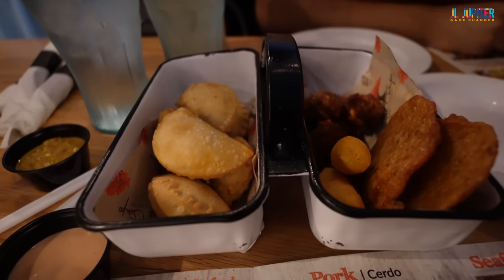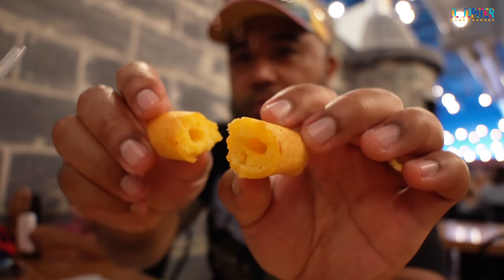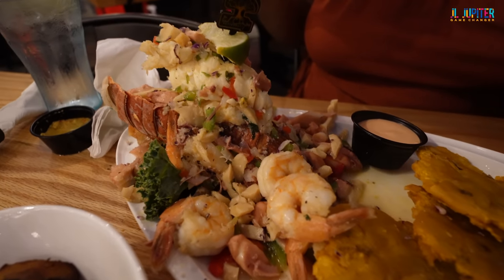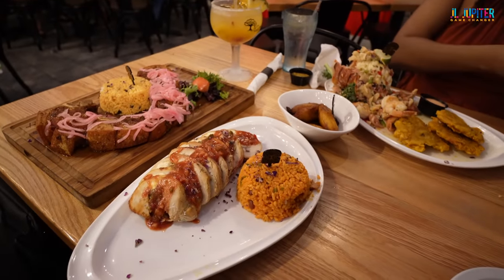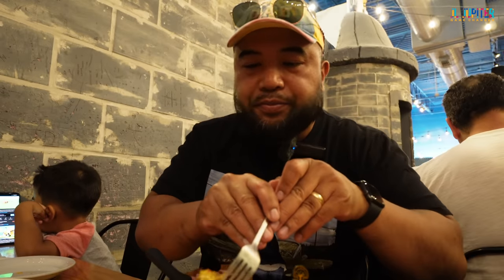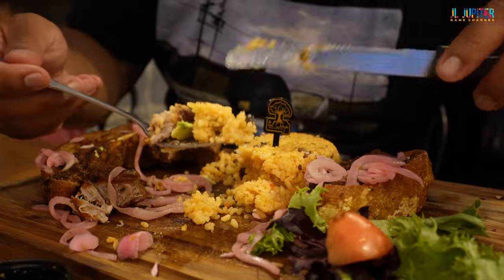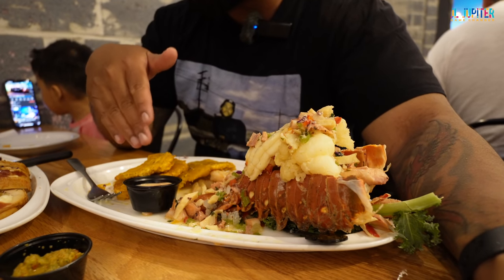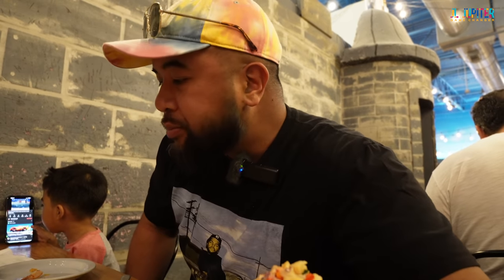Is this the #1 Puerto Rican Restaurant in Orlando, Fl? Pal Campo Restaurant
In this episode we take a family vacation to Disney Orlando, Florida. Pal Campo was near our hotel and the front desk worker highly suggested this place. Watch! Please watch/ comment/ share and Like